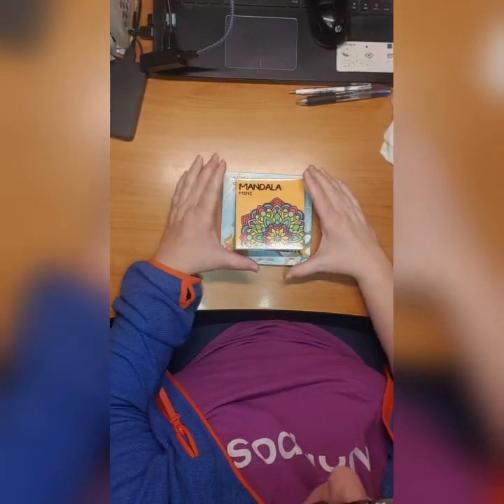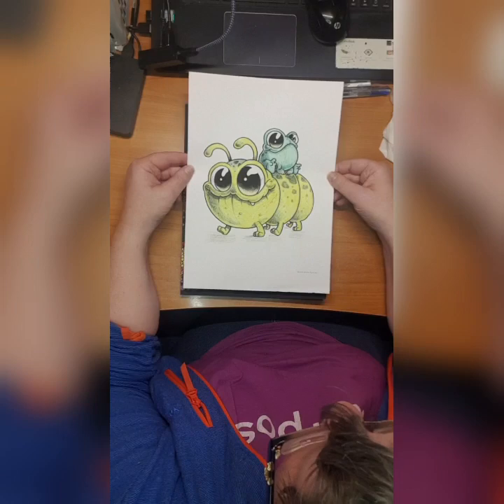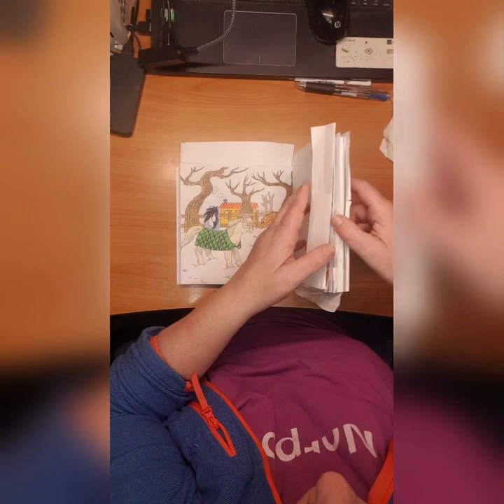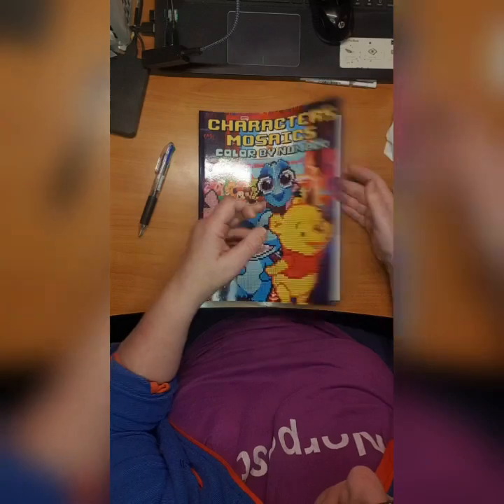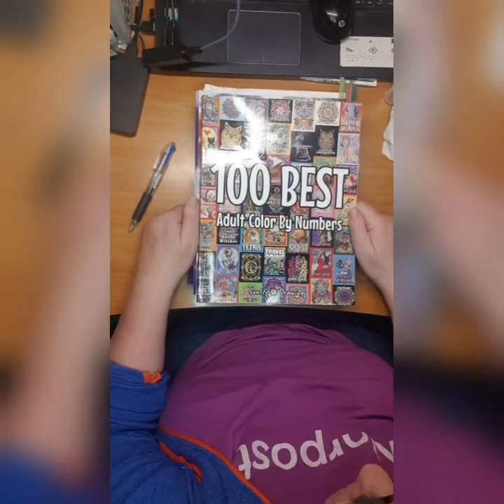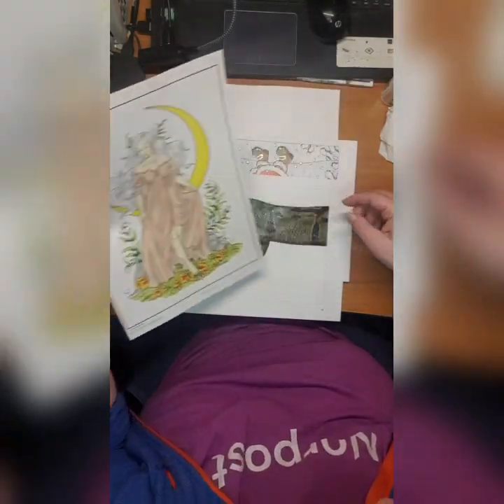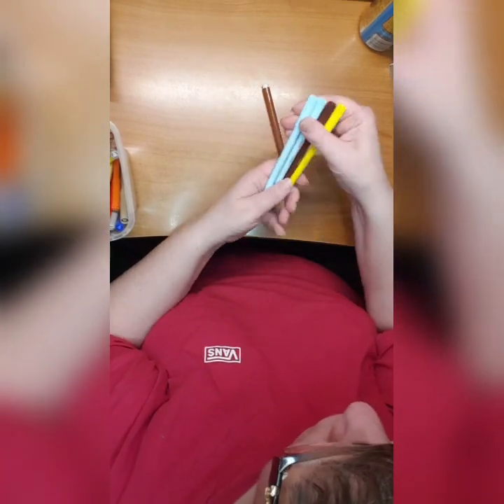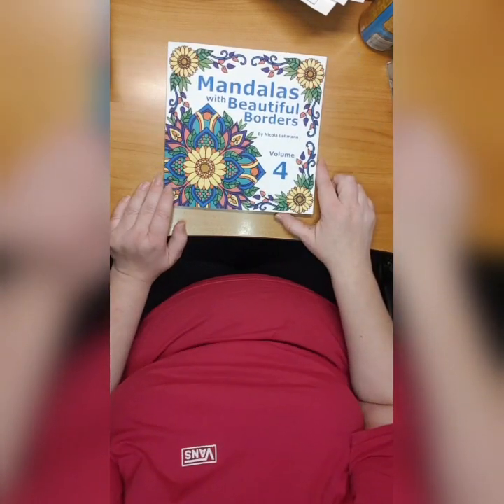My finished pages for December 2022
So guys, this last year have been a little eventful, but slided so fast past. I wish you all a happy heathly colorful New year.

For my buddycolors @megscoloringcorner and @JAColoring, ty so much for buddycoloring with me.😊

I have made two coloralongsmyself for january 2023

1. sunlifedrawingjan23 anythung from Sunlife Drawings books.

2. landscapesjan23 where you can color anything with landscapes.

plz tag me @ylvenscoloring on Instagram